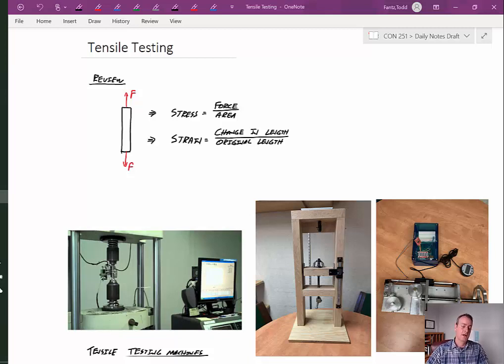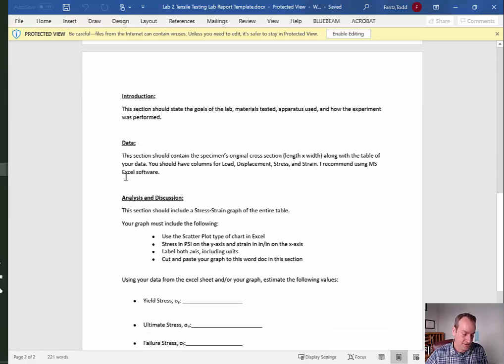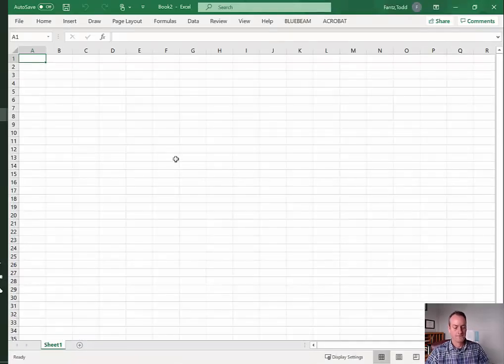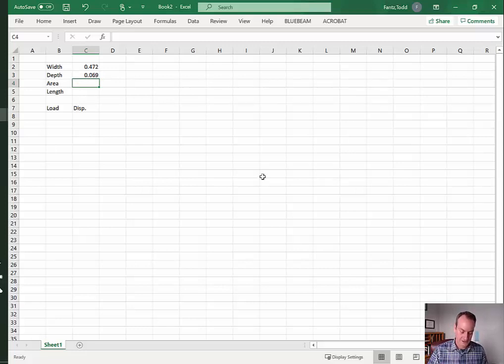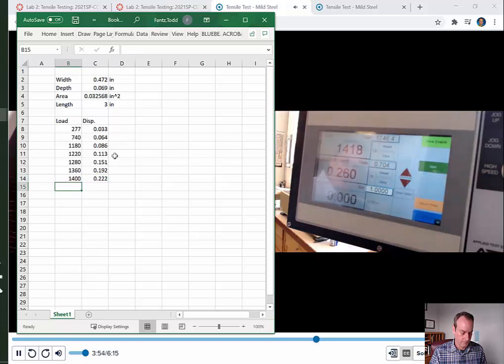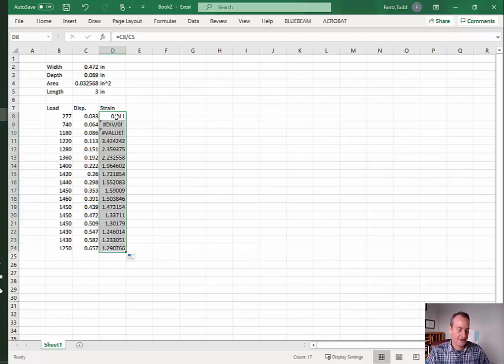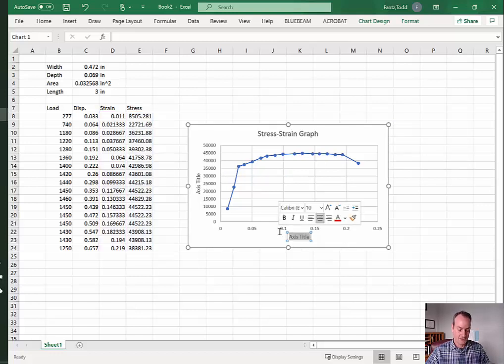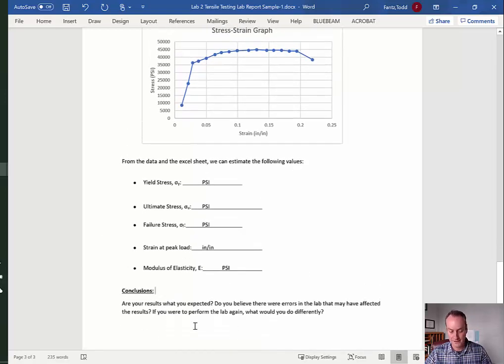CON 251 Tensile Test Lab